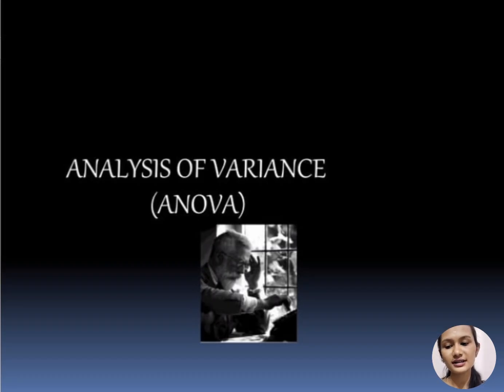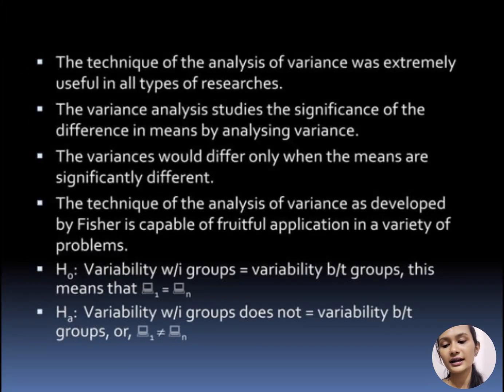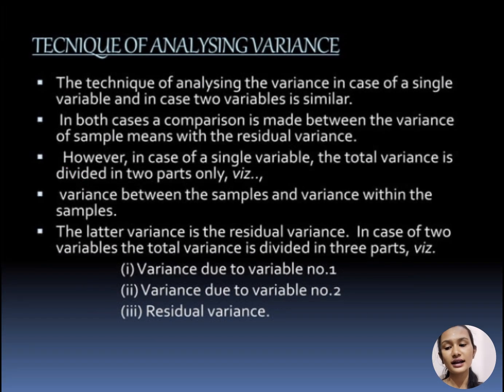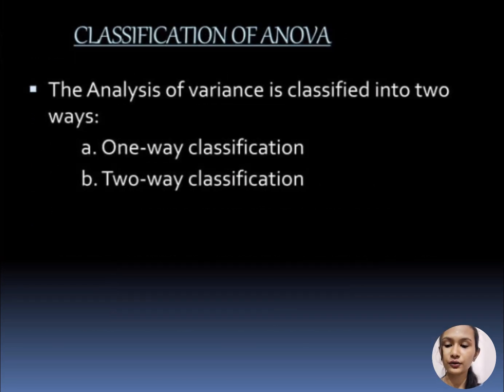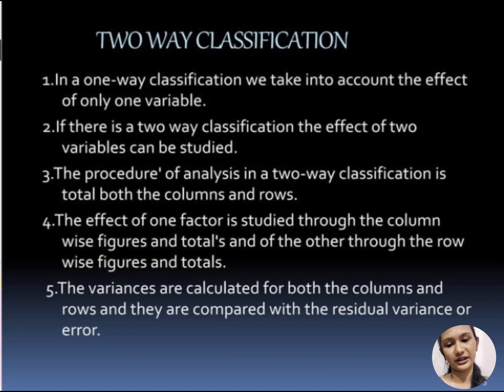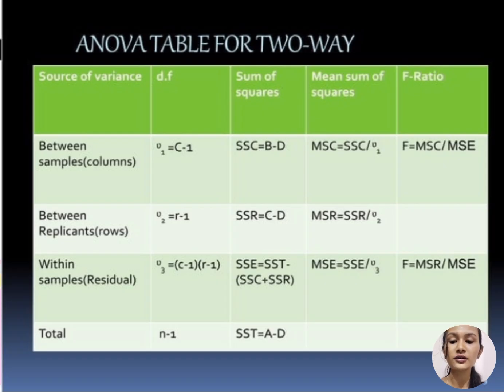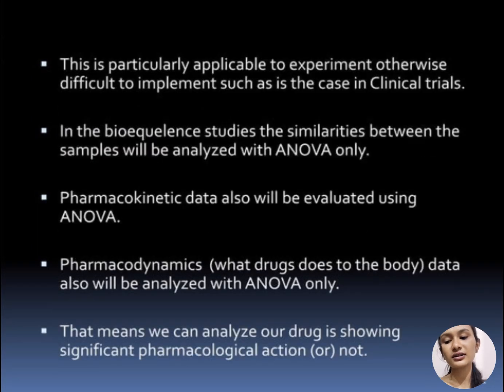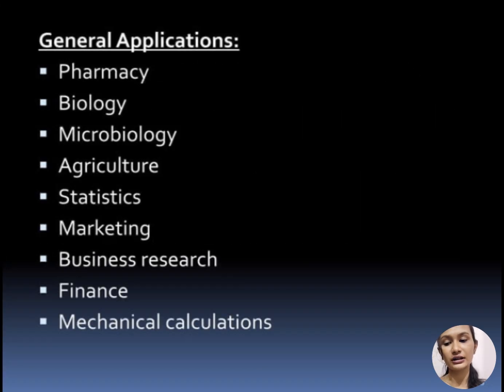Analysis of variance ( ANOVA ) And it's application